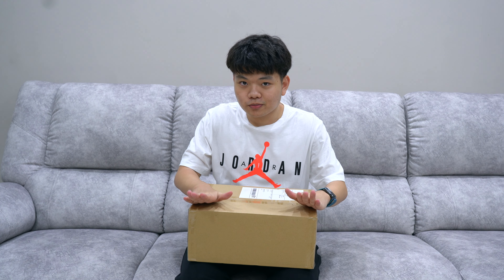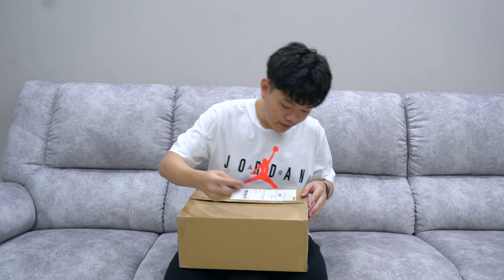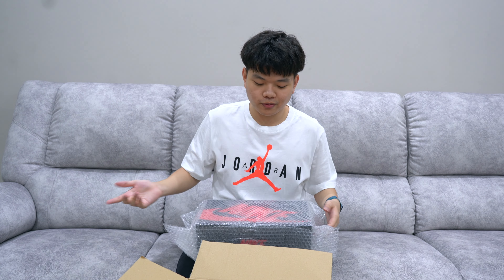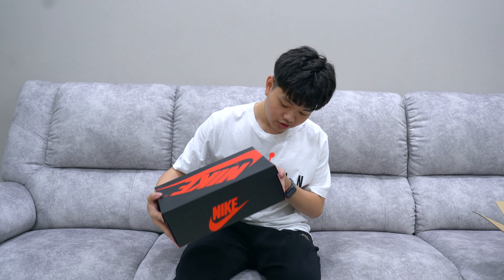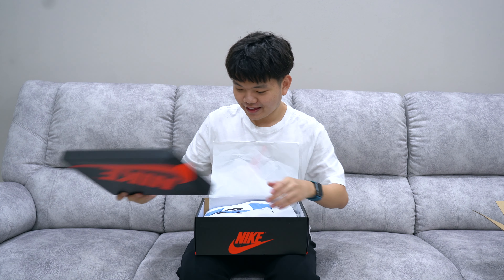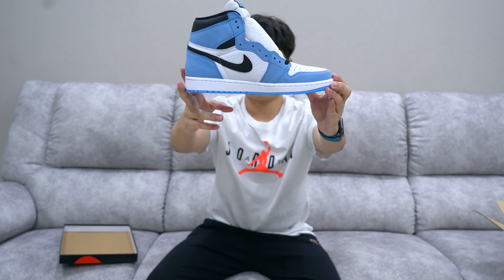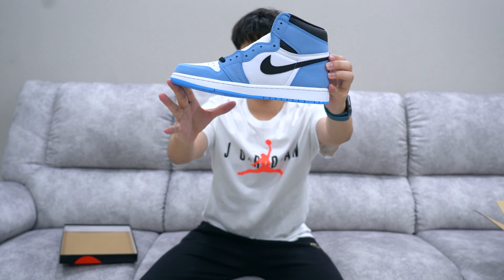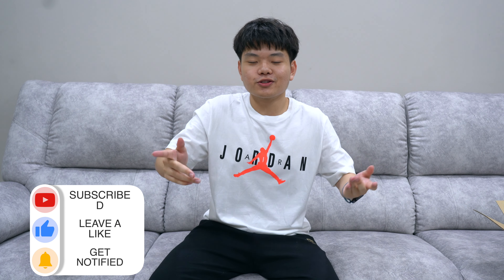Air Jordan 1 University Blue unboxing and thoughts!